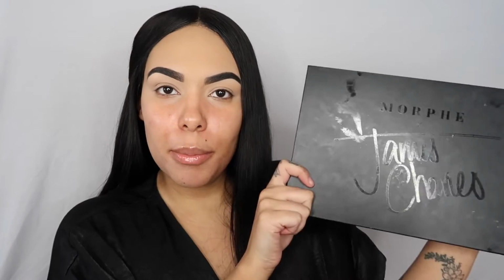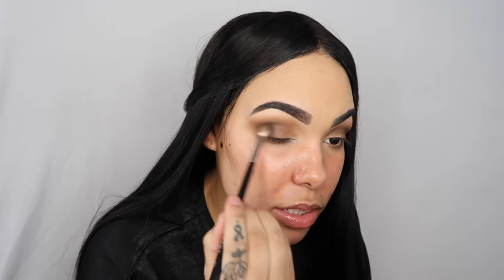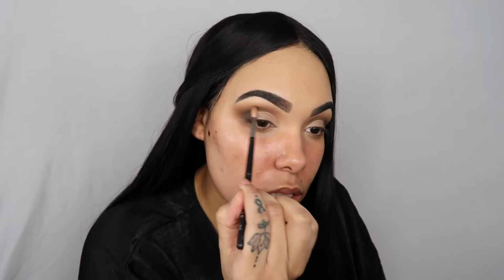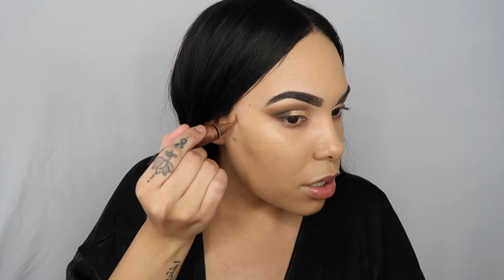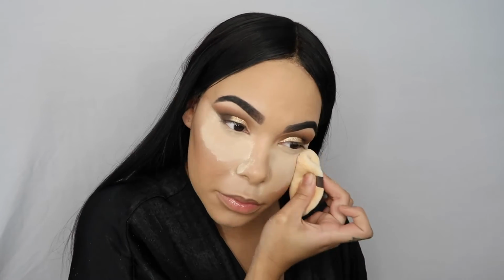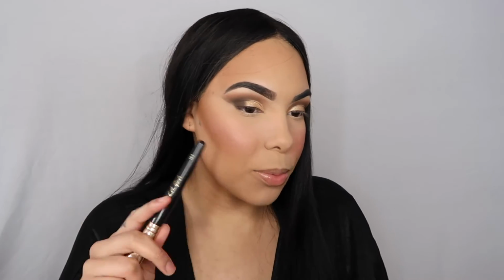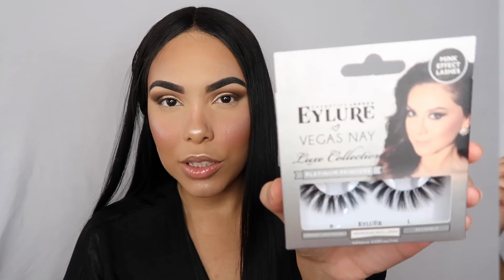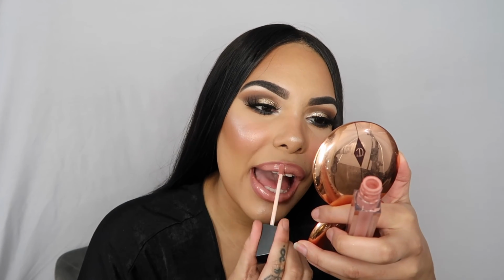Full Coverage Glam Makeup Tutorial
hi guys :) yay for my first video!! this is how I like to beatttt my face to the fullest lmao I really hope you guys enjoyed it let me know any other videos I should do cause im stuck lol ALSO I know the audio isn't the best & I kept looking at the view finder but ill get better in due time

EYES: morphe x james charles palette
urban decay midnight cowboy glitter

FACE: tatcha silk canvas primer
milani camilla drops
too faced born this way foundation + concealer
milani 2 in 1 foundation

CHEEKS: mac mineralized skin finish in dark tan
mac fairly precious blush + nars deep throat blush
sleek makeup solstice highlighting palette

LIPS: whirl lip liner by mac
maybelline baddest beige lipstick
morphe lipgloss in shade boho